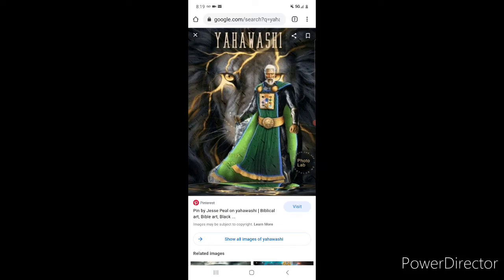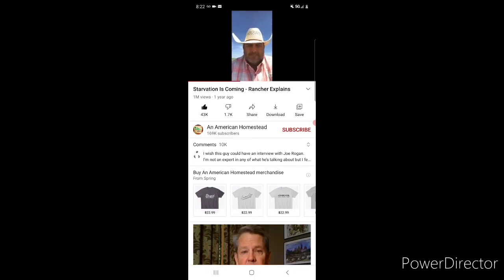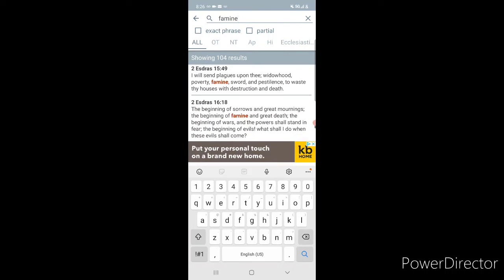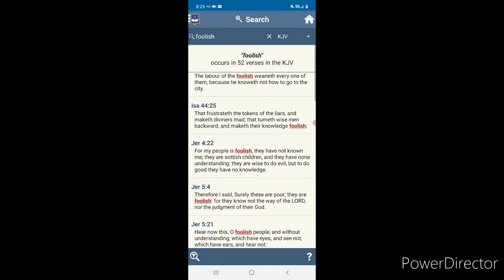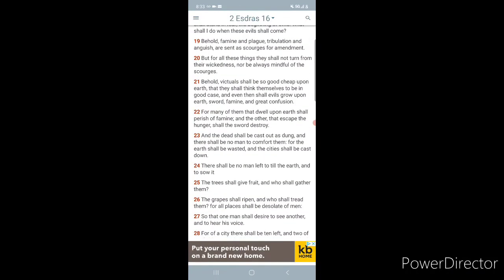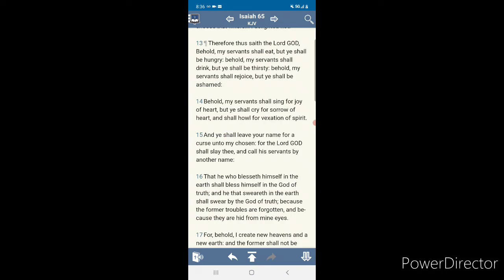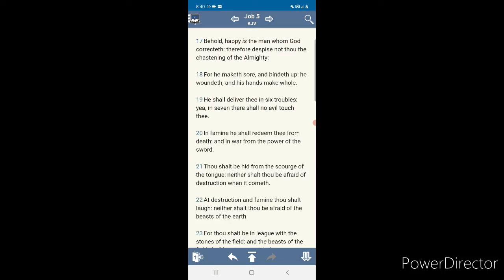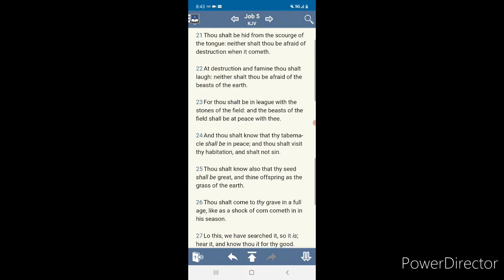MY SERVANTS SHALL EAT: FAMINE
Hebrew israelites greatmillstone